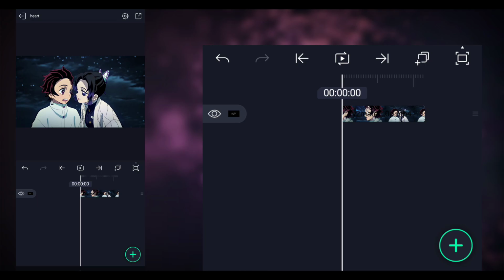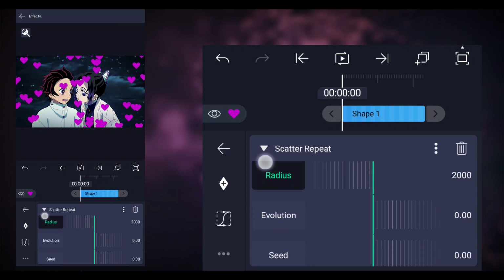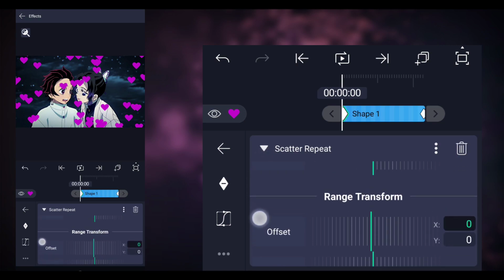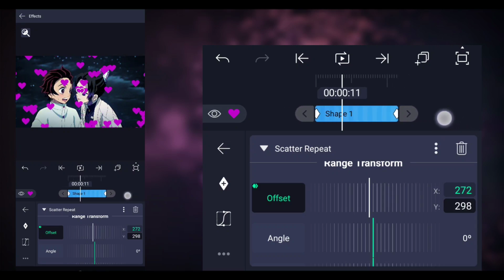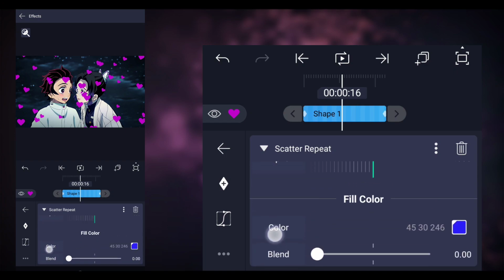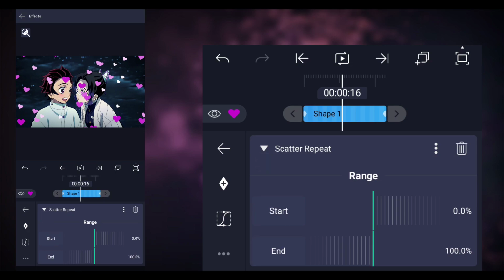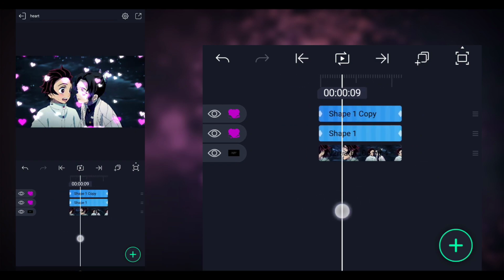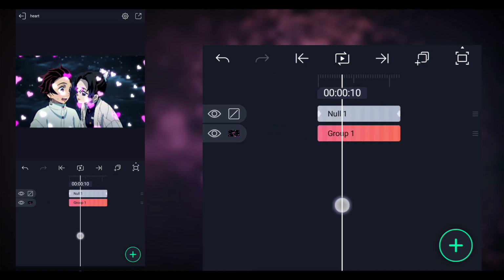Heart Overlay Effect Tutorial | Alight Motion 4.0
Anime Used:
• Demon Slayer
   Apps/Software used (Video):
• Alight Motion
   Apps used (Thumbnail):
• Pixellab
• Picsart

   Specs:
• 8gb RAM
• 256 ROM
• Snapdragon 860
   Timestamps:
0:00 Meme of The Day
0:05 Preview
0:08 Intro
0:14 Heart Overlay
4:58 Movement

I do not intend to own any copyrighted content/infringe that isn't mine.